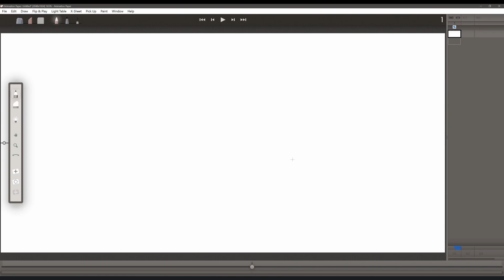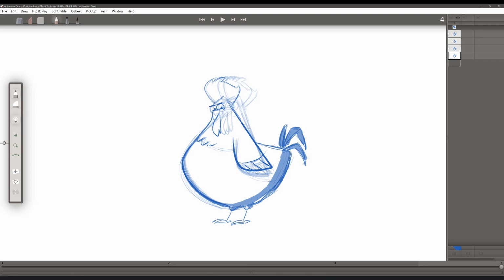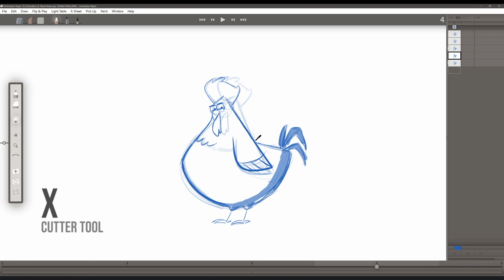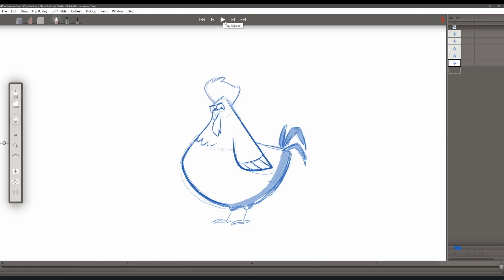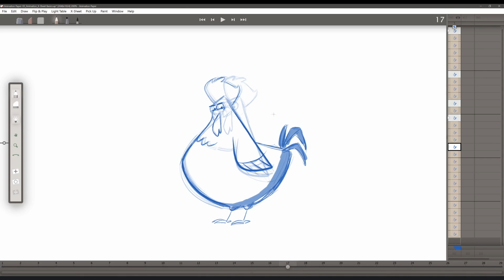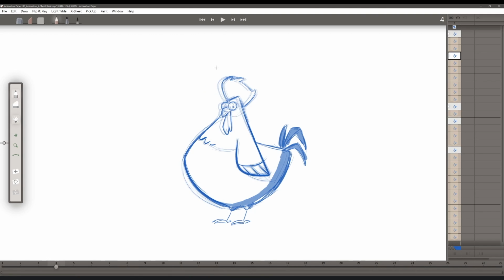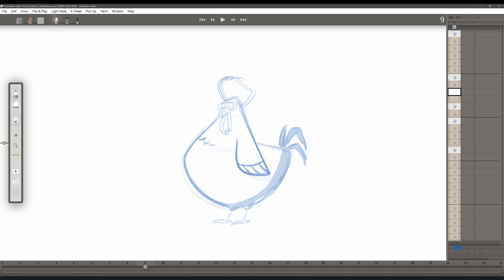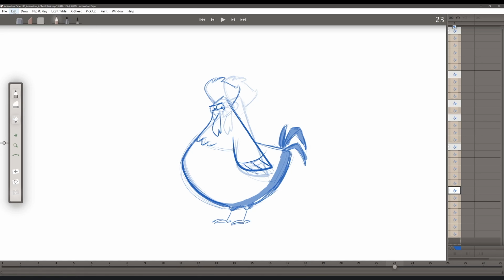Animation Paper - 3. Animation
Animation part 1: Animation Workflow, X-Sheet and Timing.
Adding and Deleting frames (Drawings), Clone Drawings and Slide Mode.

This pre-release of Animation Paper is an alpha version and not yet public.